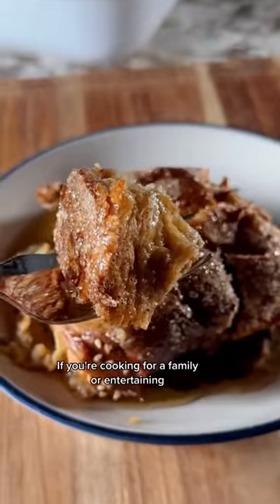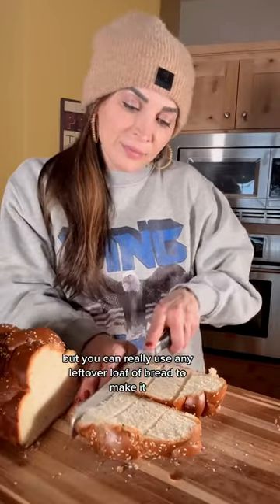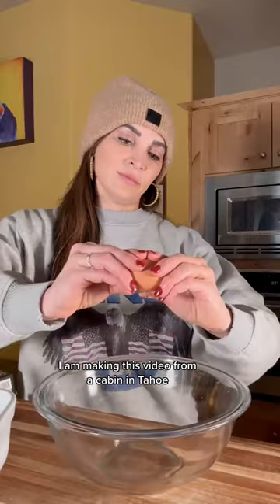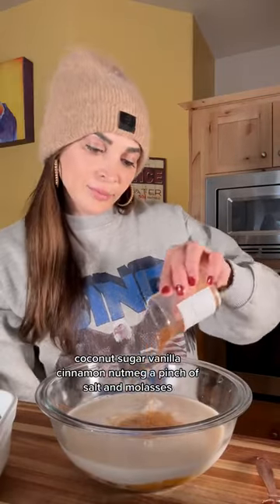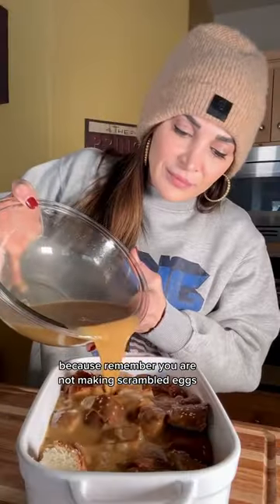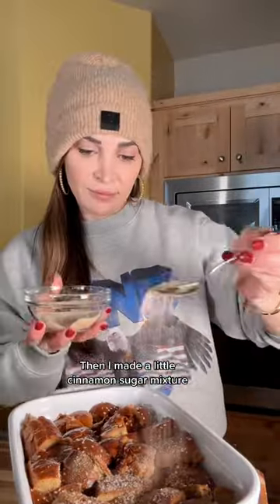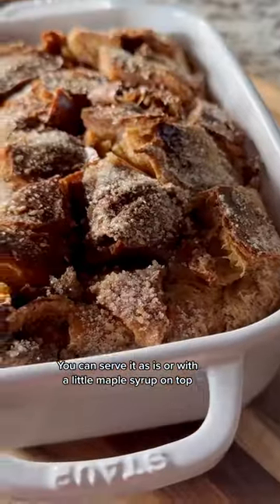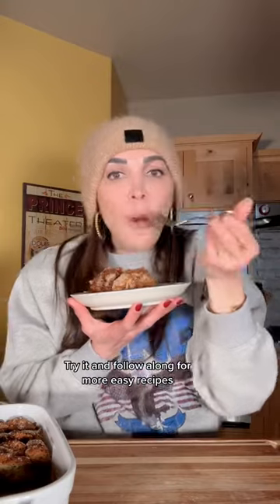Spiral French Toast Casserole II Kalejunkie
Hi, I’m Nicole Modic, J.D., a food blogger, recipe developer, author of LOVE TO EAT, former lawyer, and boy mama. KALEJUNKIE® is a blog where you find the very best healthy food on the web. From sweet treats, to killer savory recipes, how-to guides, and my approach to food, there is something for everyone!